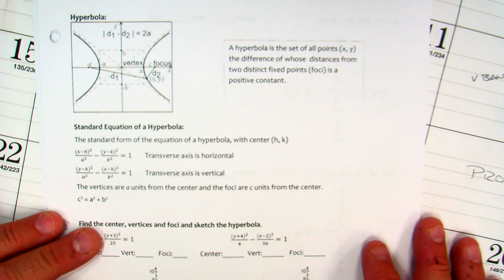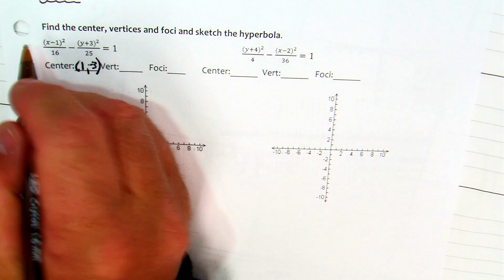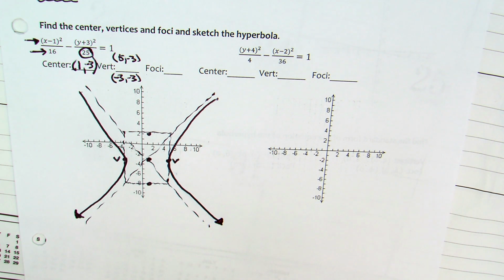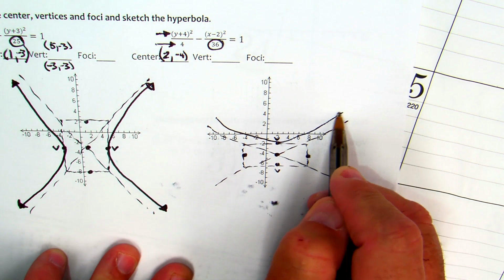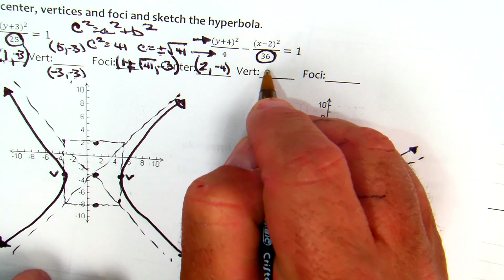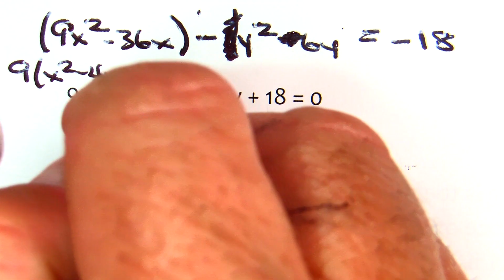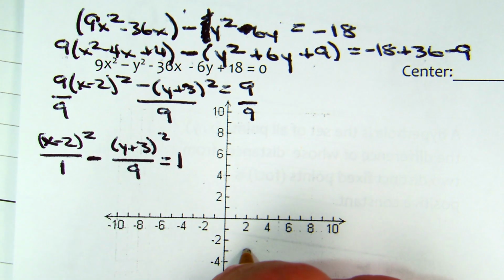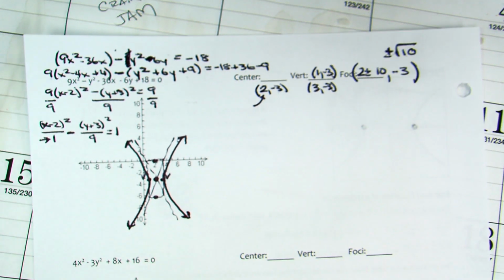Hyperbola Day 1